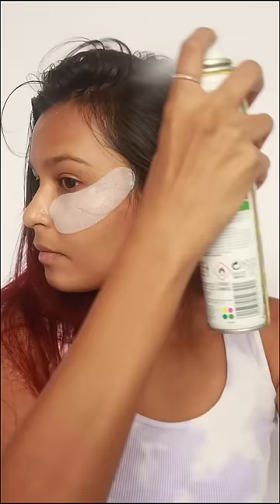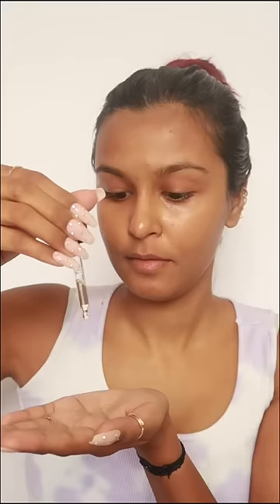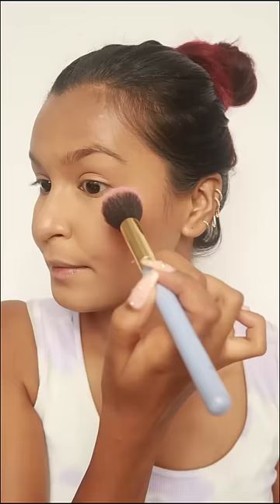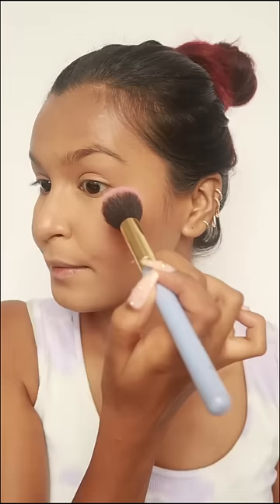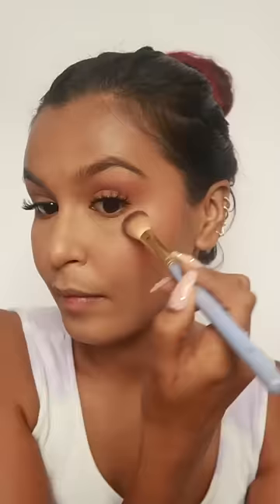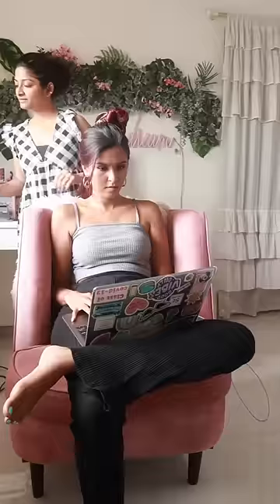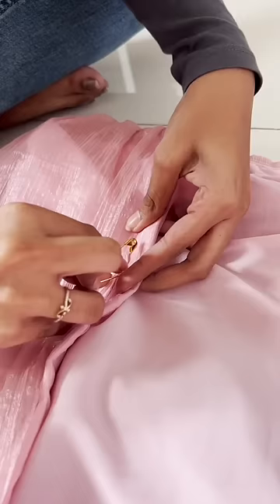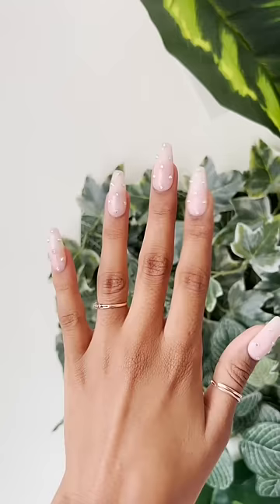GET READY WITH ME: Influencer Event✨⚡️